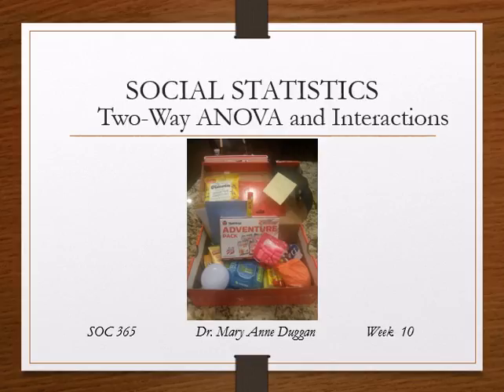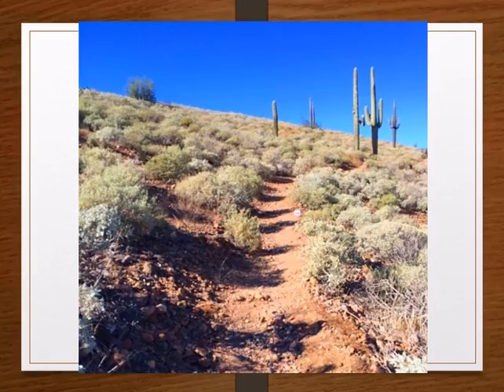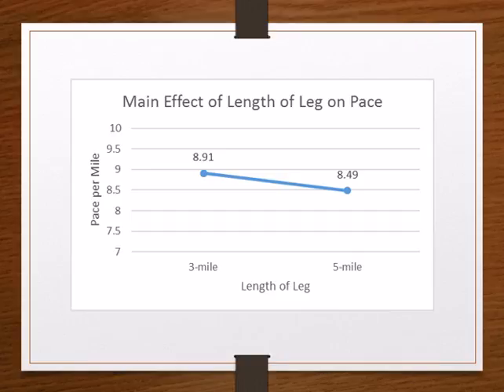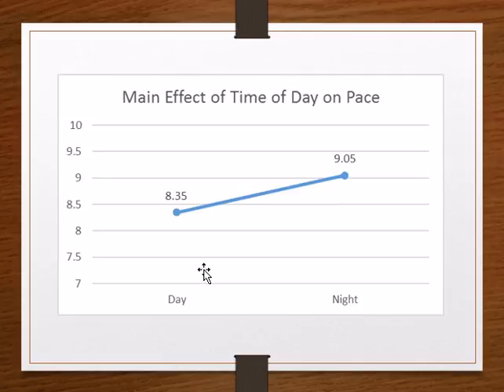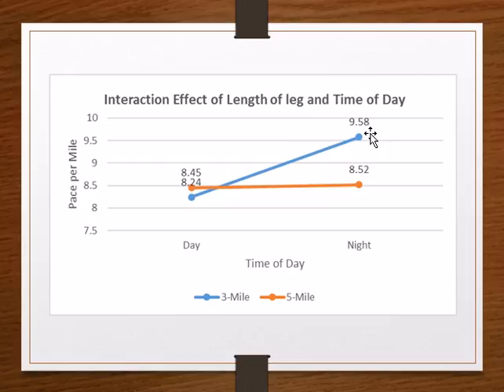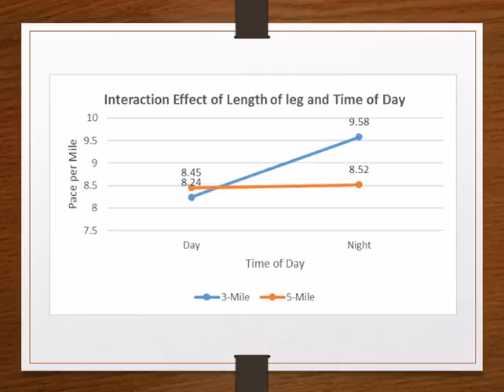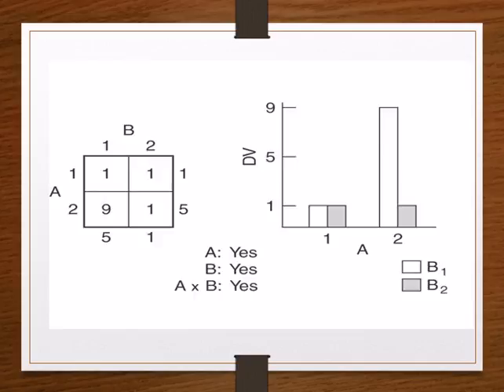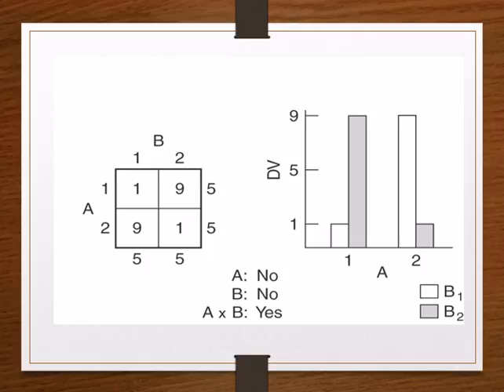Video 8 4 Two Way ANOVA and Interactions